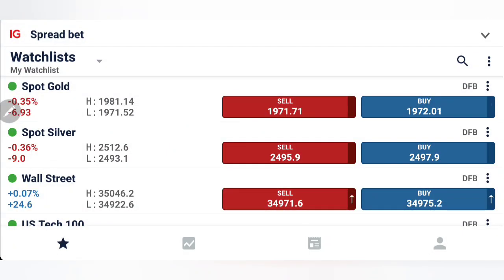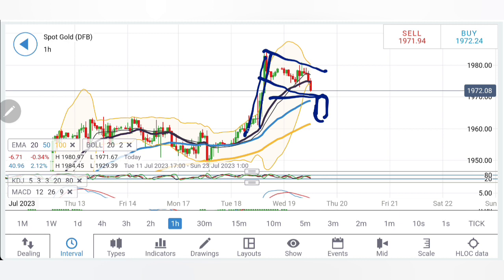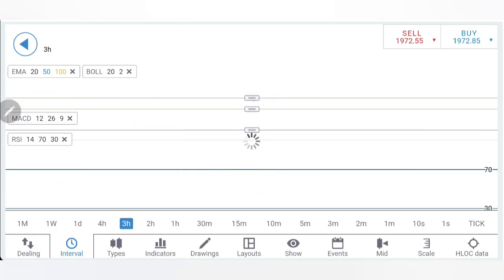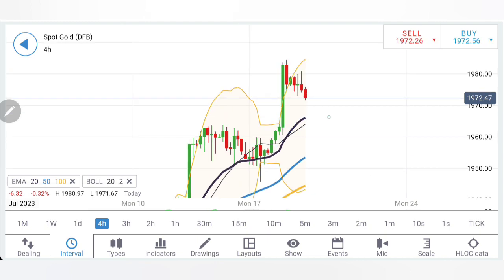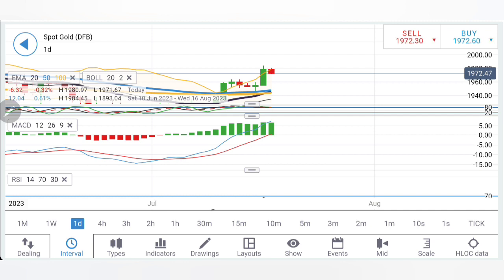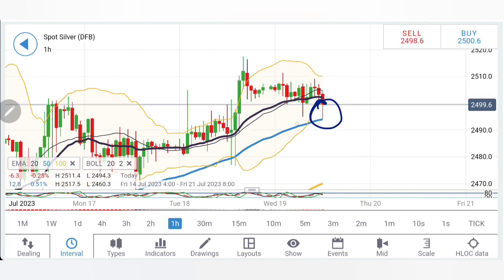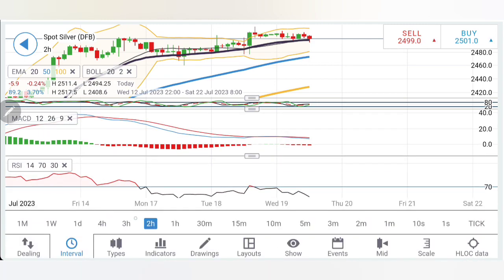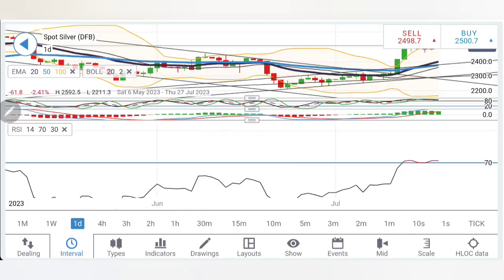Gold & Silver Price Live Today 19 July| XAGUSD Live Analysis| XAUUSD Forecast Today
I have carefully examined the market trends, patterns, and key indicators to bring you the most accurate analysis for XAUUSD today,19/072023. Whether you're a beginner or an experienced trader, this video will provide you with valuable information to make informed trading decisions.

Timestamps:
Gold Session:
Silver Session: